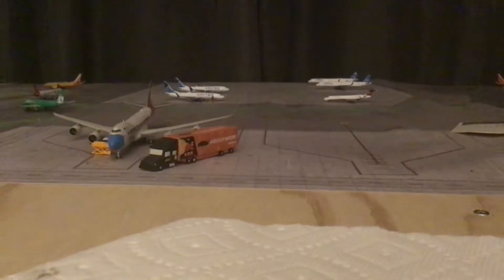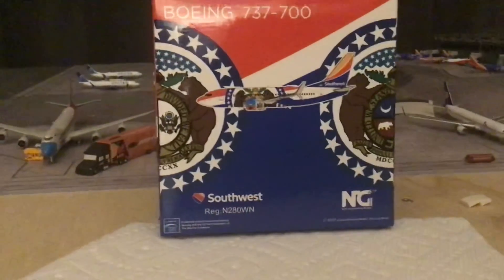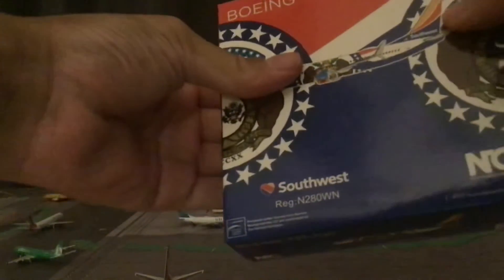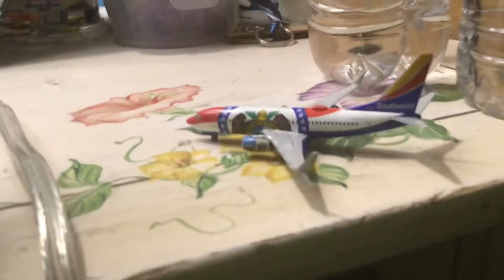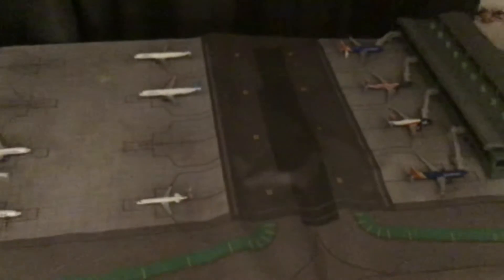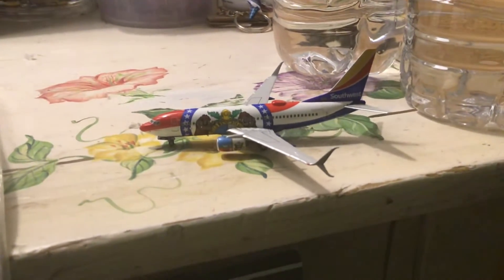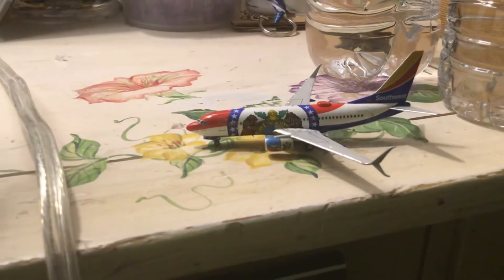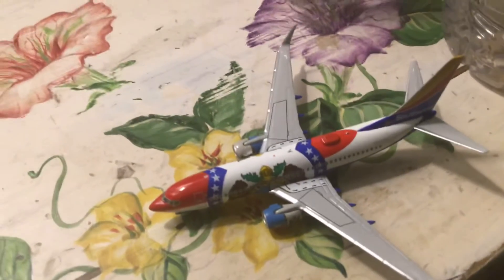Unboxing NG model Southwest Airlines 737-700 Missouri one￼